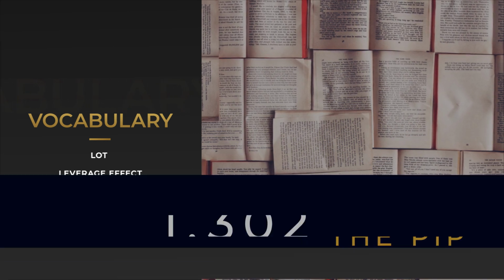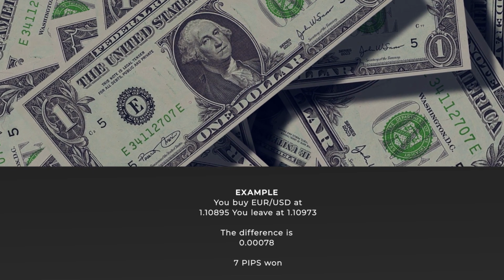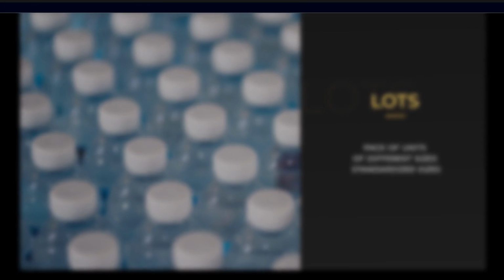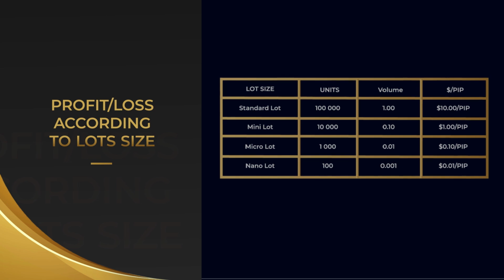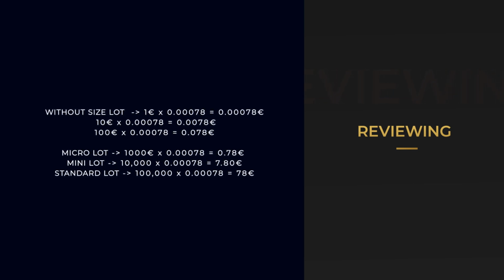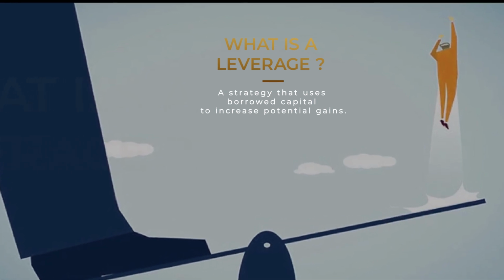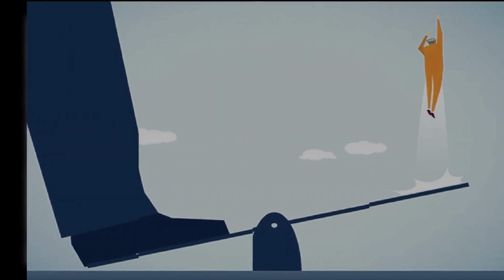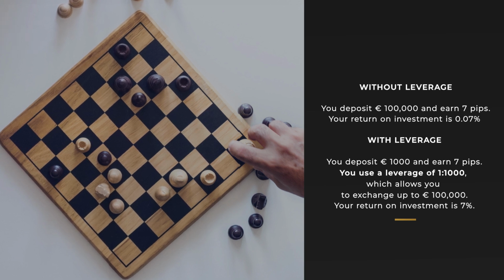Basic 08 - What Are Leverage And Lots